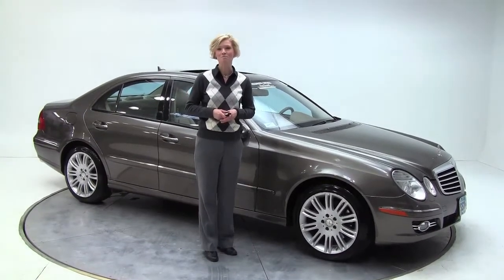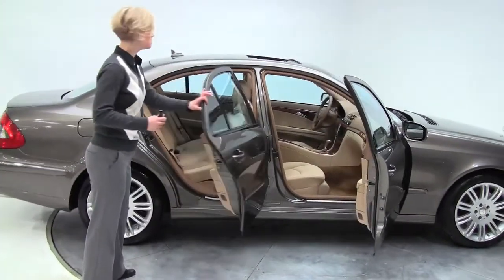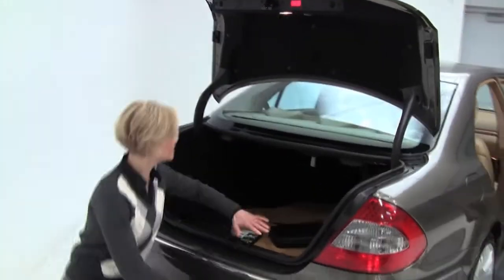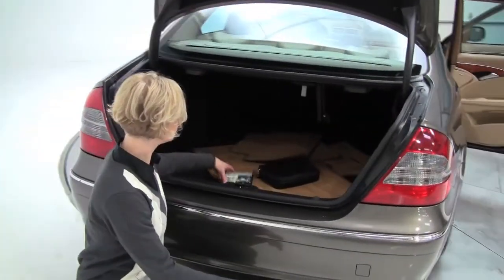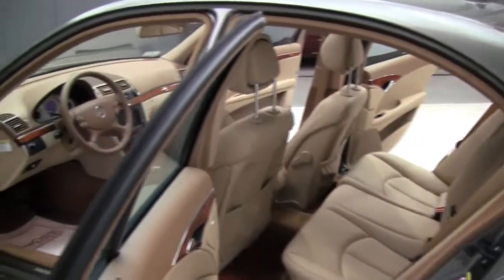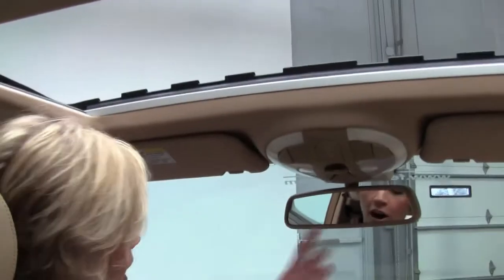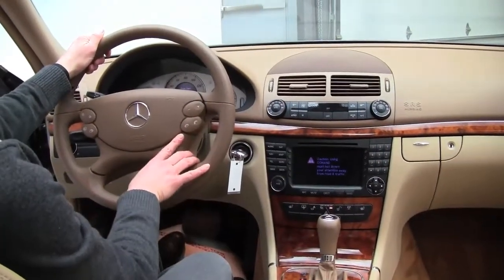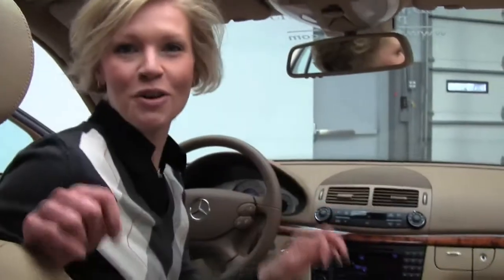2008 Mercedes E350 Feldmann Imports Bloomington Minneapolis MN Used P9077